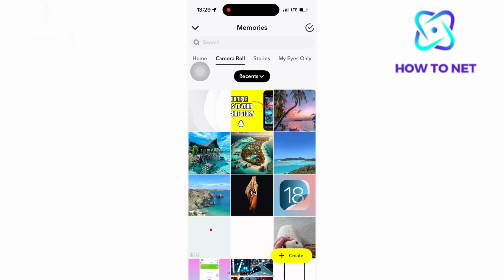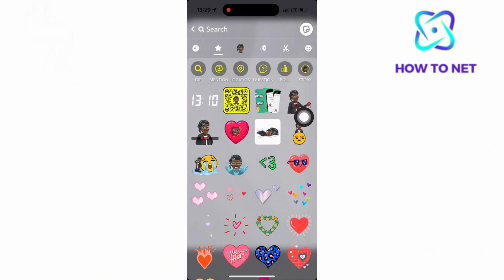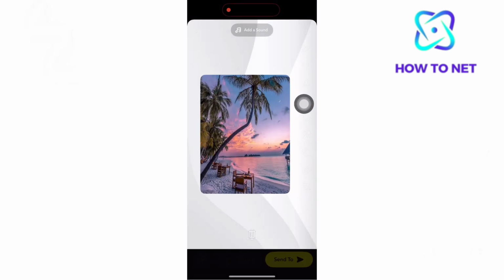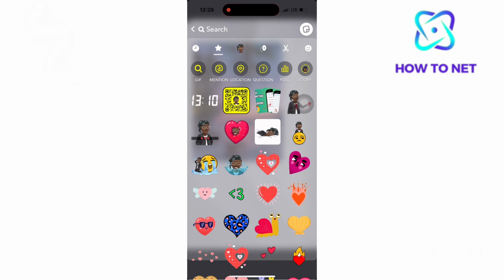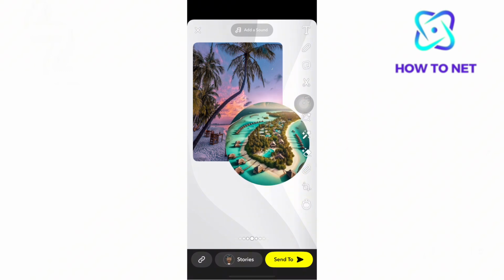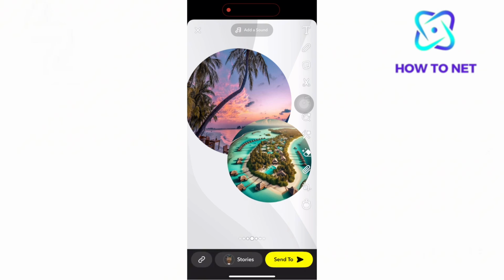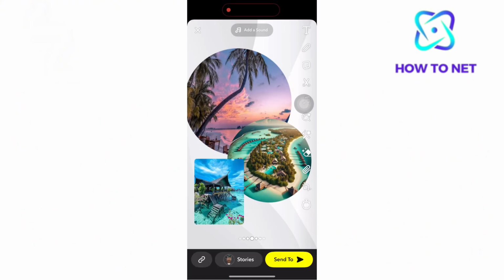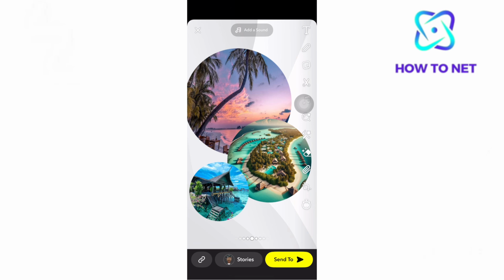How To Add Multiple Photos To Snapchat Story | 2025 Update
In this simple video tutorial, am going to share with you how to add multiple photos on Snapchat story. This enhances engagement by providing a fuller narrative of your day or experience, keeping your audience interested.

Add multiple pictures to your story on Snapchat.